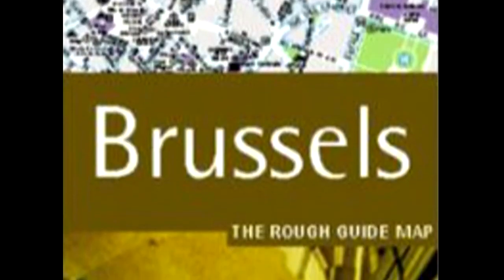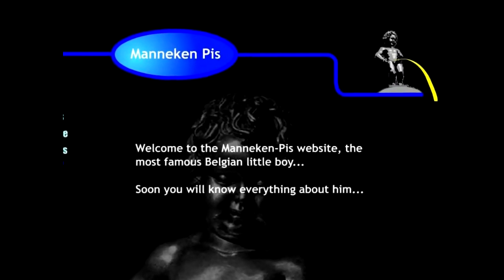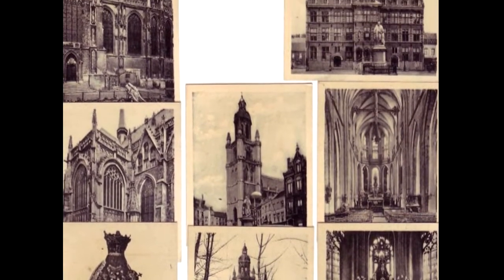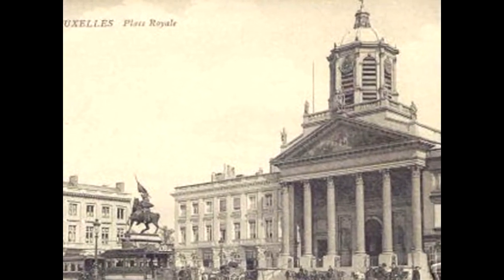Brussels Belgium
Brussels (French: Bruxelles, is the capital of Belgium, the French Community of Belgium, the Flemish Community, the Flemish Region and the main seat of the European Union's institutions. Brussels is, first of all, a city located in the centre of Belgium and is its capital, but it sometimes also refers to the largest municipality of the Brussels-Capital Region. This municipality inside Brussels is correctly named The City of Brussels (French: Bruxelles-Ville or Ville de Bruxelles, Dutch: Stad Brussel), which is one of 19 municipalities that make up the Brussels-Capital Region. The municipality has a population of about 140,000 while the Brussels-Capital Region has 1,018,804 inhabitants. (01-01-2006). The Metropolitan area has about 2,090,000 inhabitants 50°50′37″N, 4°21′27″E. [1] The Brussels-Capital Region is a region of Belgium in its own right (Région à part entière), alongside Wallonia and the Flemish Region. Geographically and linguistically, it is a (bilingual) enclave in the (unilingual) Flemish Region. Regions are one component of Belgium's complex institutions, the three communities being "the" other component: the Brussels inhabitants must deal with either the French (speaking) community or the Flemish Community for matters such as culture and education. Two of the main institutions of the European Union - the European Commission and the Council of the European Union - have their headquarters in Brussels: the Commission in the Berlaymont building and the Council in the Justus Lipsius building facing it. The third institution, the European Parliament, also has a parliamentary chamber in Brussels in which its committee meet and some of its plenary sessions are held (the other plenary sessions are held in Strasbourg, and its administrative headquarters are in Luxembourg). 1974«